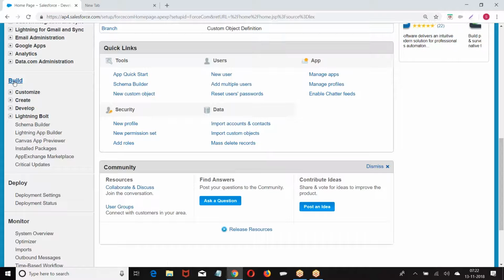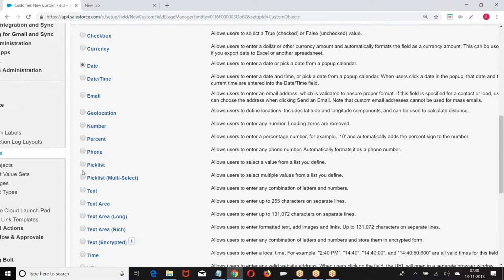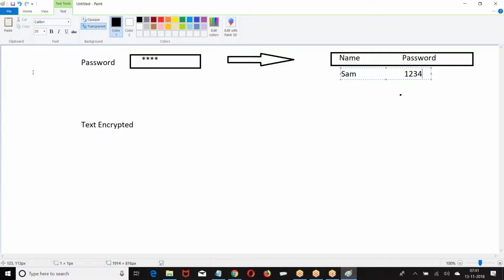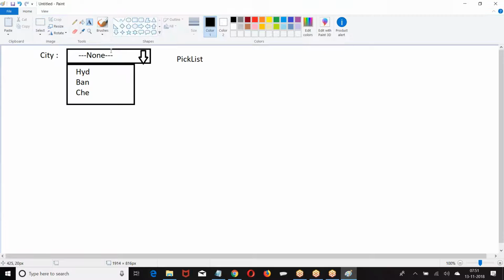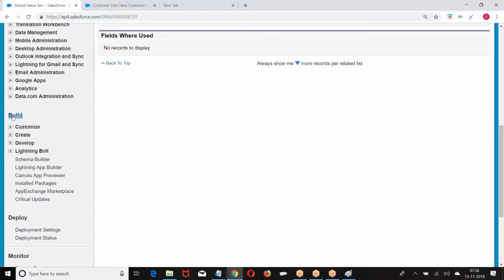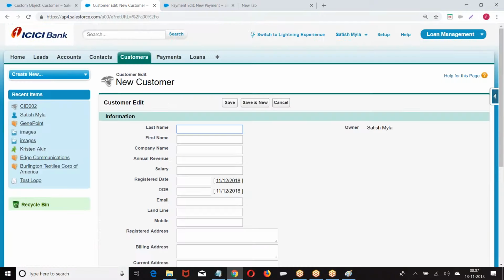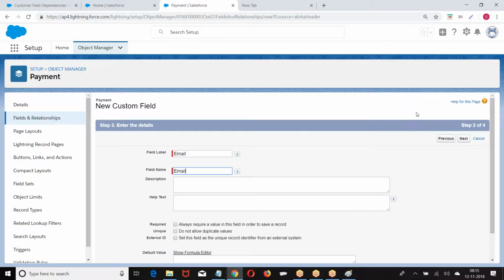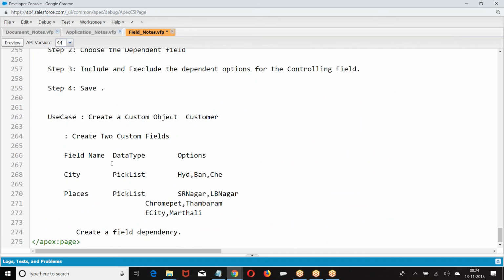10 Overview of Fields in salesforce